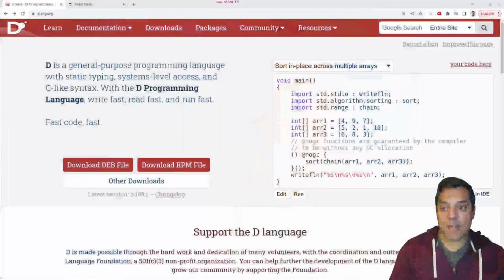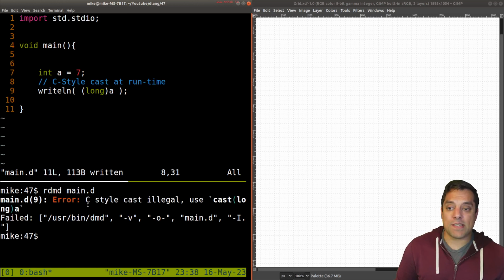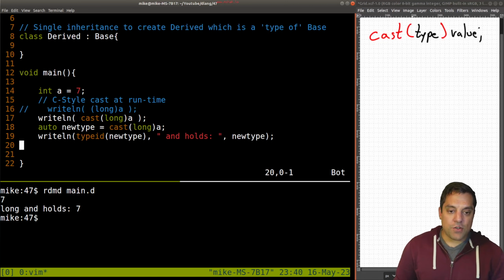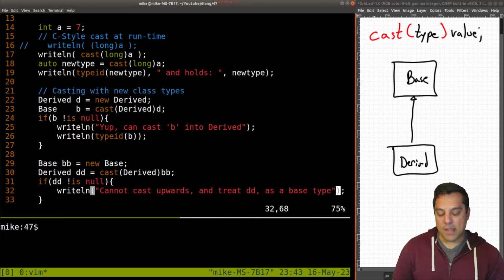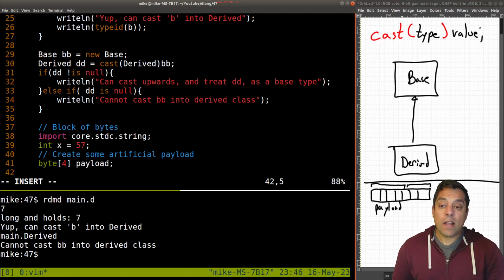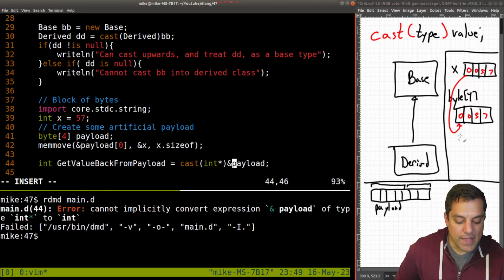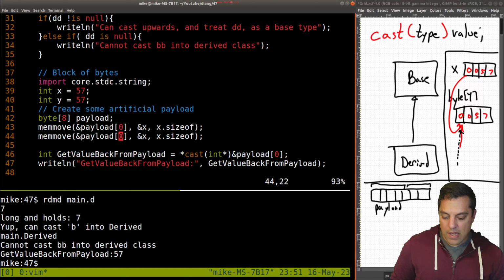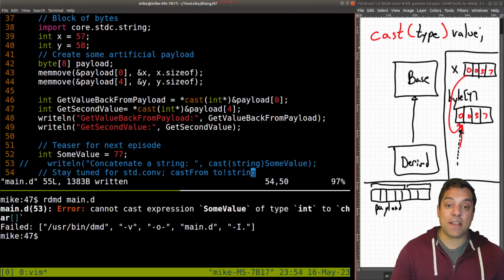[Dlang Episode 47] D Language - Casting with ‘cast’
►Lesson Description: In this lesson I show you how to use the 'cast' operator in dlang to interpret bytes as the needed type. Cast can also be useful for telling us if conversions between types was successful. I'll also show a useful example of casting parts of a byte stream to the intended type which is often useful in networked applications. Finally a teaser for the next lesson using std.conv will be shown.